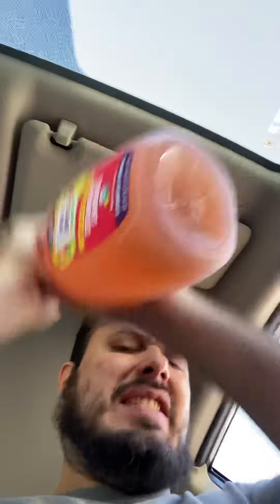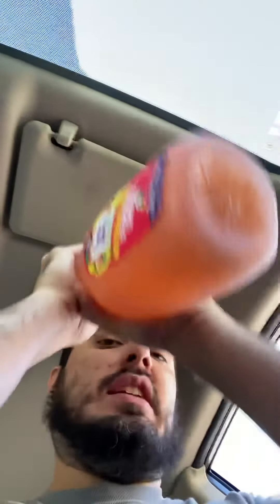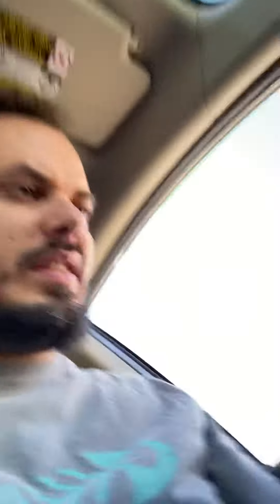Uncle Matt’s taste test